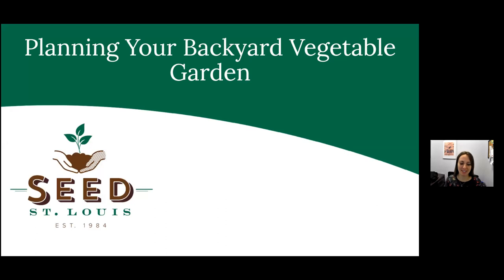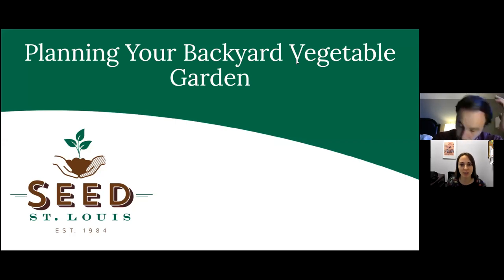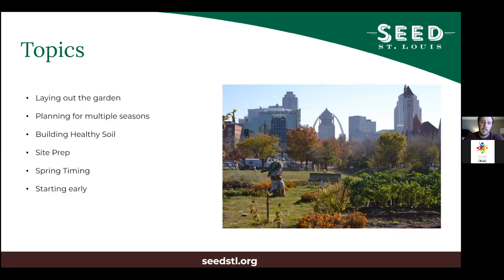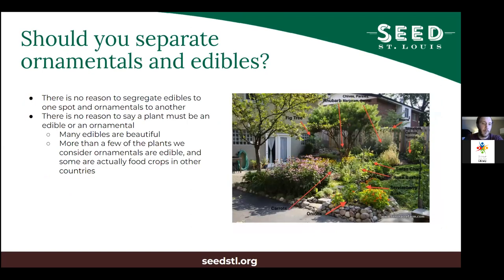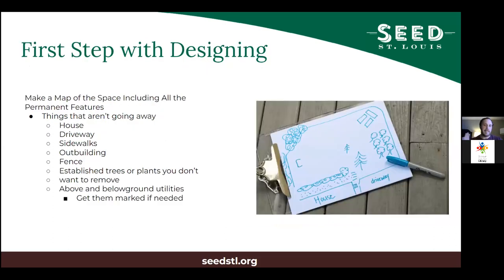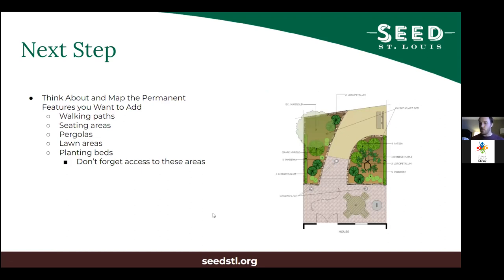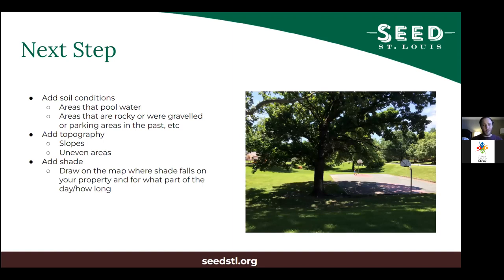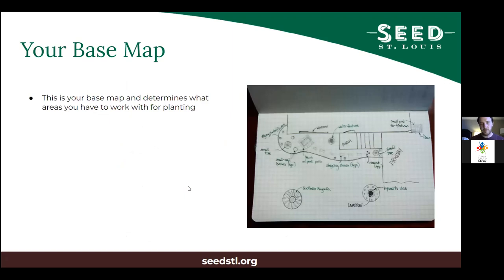How to Plan Your Backyard Garden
Air date 3/10/22. Presented by Seed St. Louis, formerly Gateway Greening.
Looking to put in a new backyard vegetable garden or just adding to your existing one? This class will cover the best practices in design and spacing for vegetable gardens.